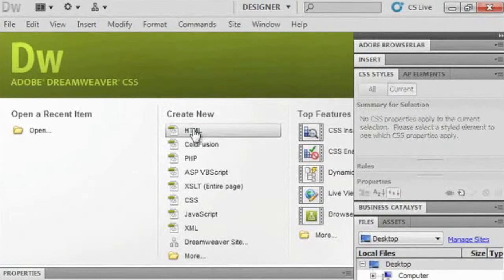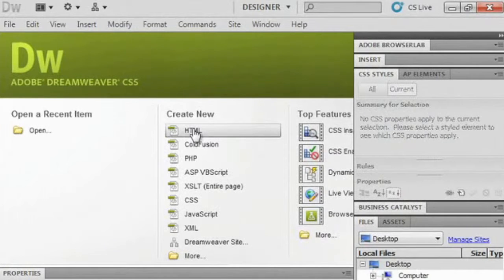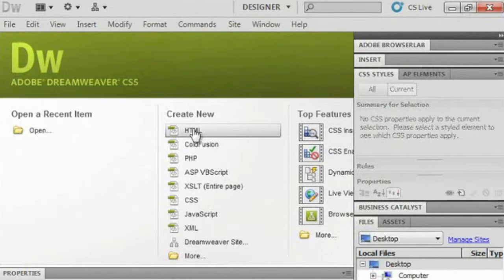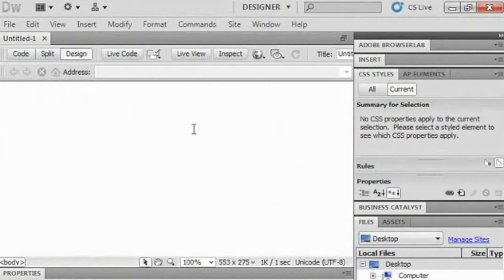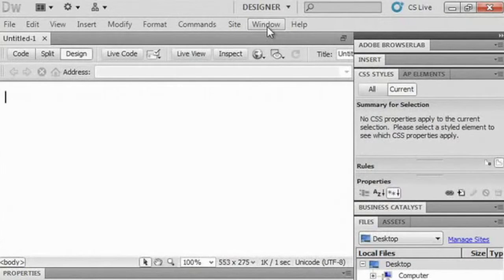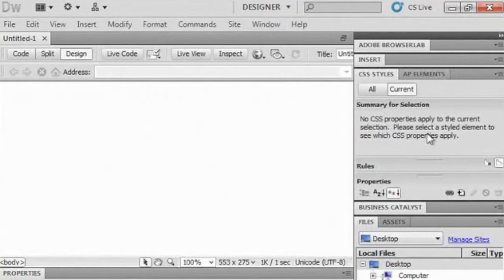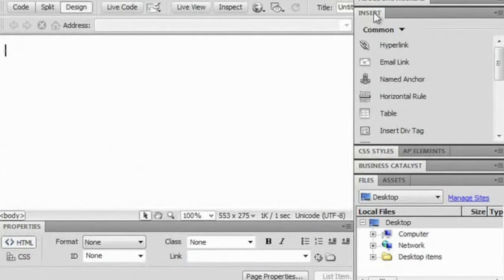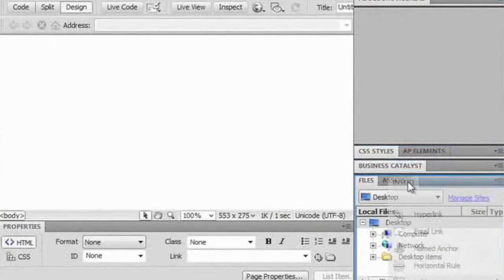Course Promo: HTML Formatting, Multimedia & XHTML in Dreamweaver CS5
If you are looking to get your own home site in order or to obtain Adobe Certified Associate (ACA) credentials for your professional career, this course provides in-depth knowledge of all the tools required for creating fully functional and visually striking Web pages. Specifically, you will explore topics such as how to format objects as HTML, utilize multimedia, and add XHTML. In addition to these topics, you will spend time familiarizing yourself with the Dreamweaver CS5 interface and toolbars, how to plan and prepare a Web site, and the basics of Web design. You will also learn about different types of links, how to create them, and how to incorporate named anchors.